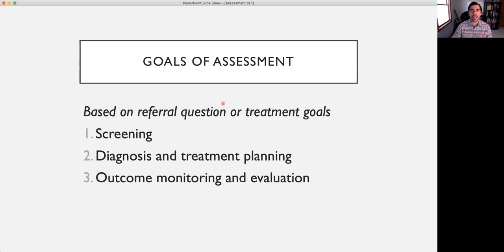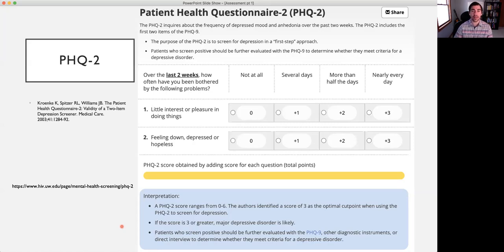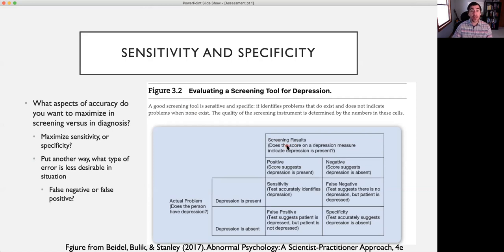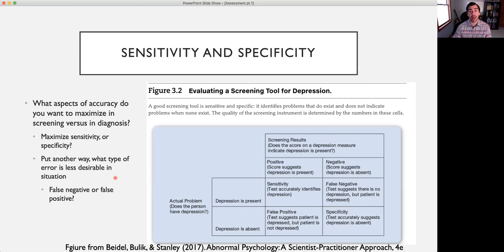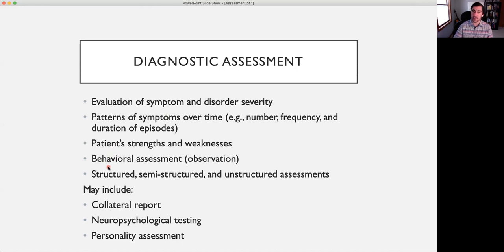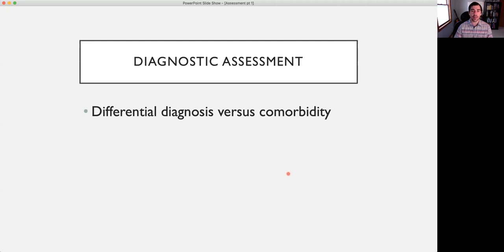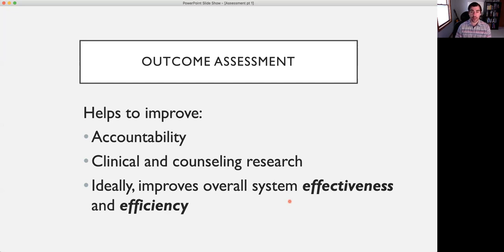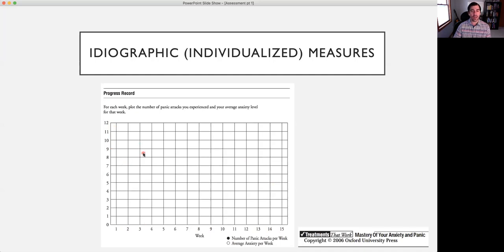assessment module_part1